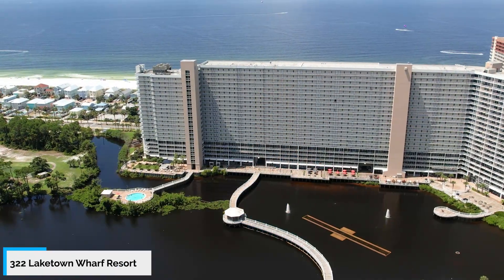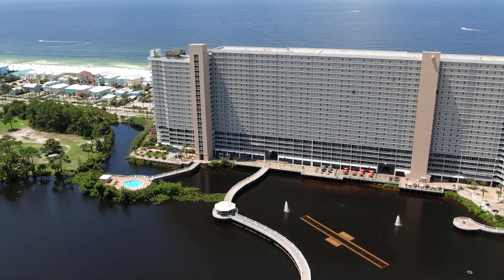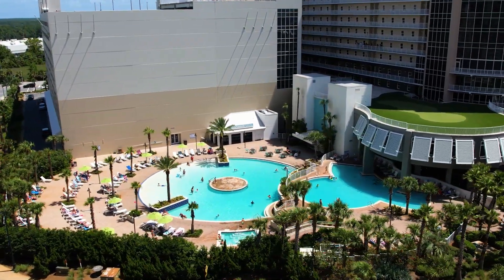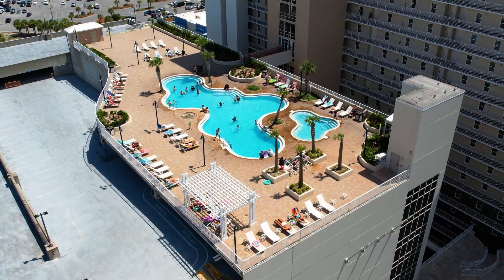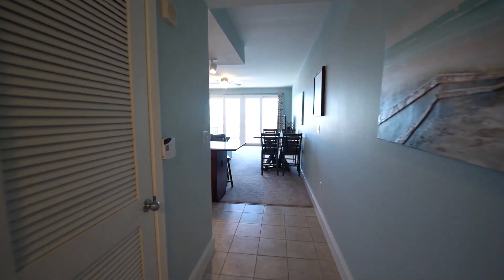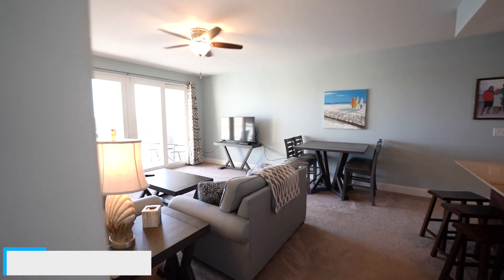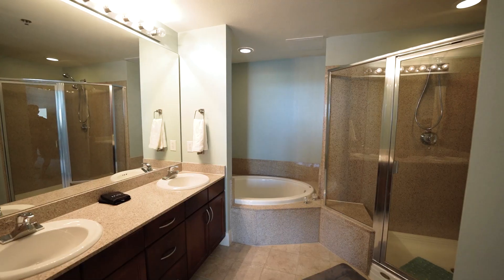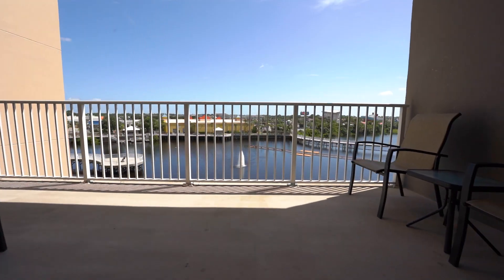Condo For Sale-Laketown Wharf🏝️Living in Panama City Beach & Beyond!🏖️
Laketown Wharf 2 bed 2 bath plus Bunk Room Unit Sleeps 8 boasting 1262 sqft some of the largest units on the Emerald Coast Florida. Perfectly Decorated for Your 2nd home or Investment as it rents well. This Great Priced Unit Is Turn Key and Just Across From The World's Most Beautiful White-Sand Beaches, Shopping, Dining & Entertainment with Lake Views in a Bedroom and Gulf Views From the Other. This Beachside Resort Offers 5 Unique Pools, Splash Bar & Grill, Gulf View Fitness Center & Covered Garage Parking. Don't Forget to Hit the Nightly Light Show Seen Right From your Living Room or Main Bedroom. This Unit is Not Currently a Rental.